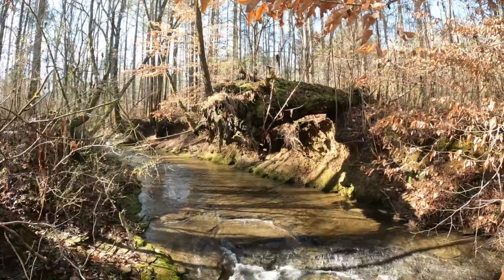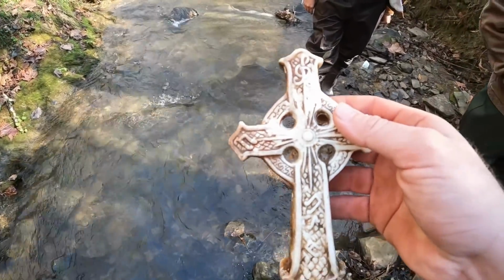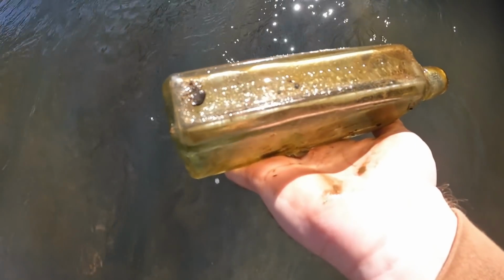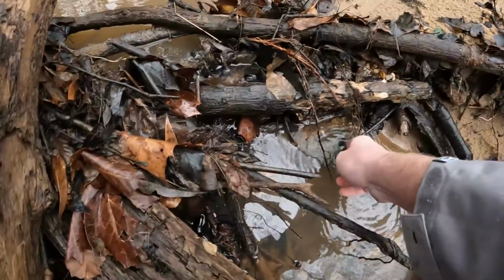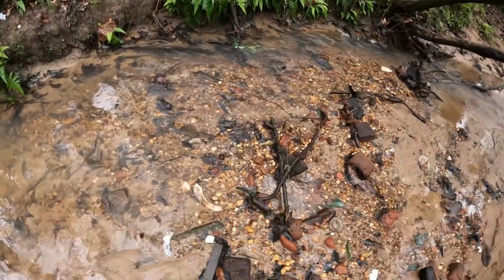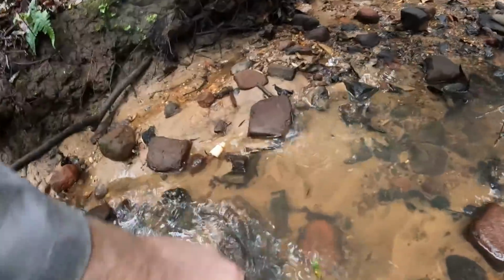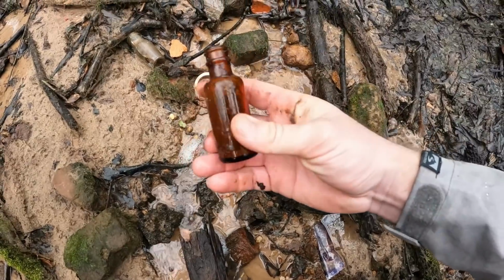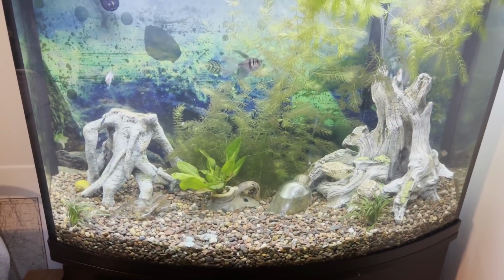Finding Valuable River Treasure left in Alabama Rivers over 100 years ago!!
Searching an old area after using an old map to help locate where river treasure may be hidden! Valuable antique bottles found!

EBAY STORE